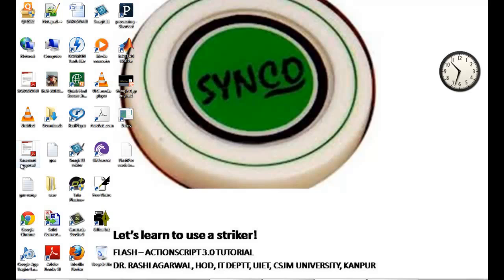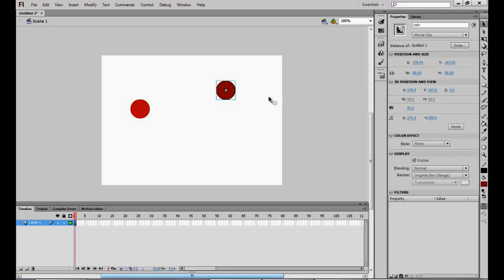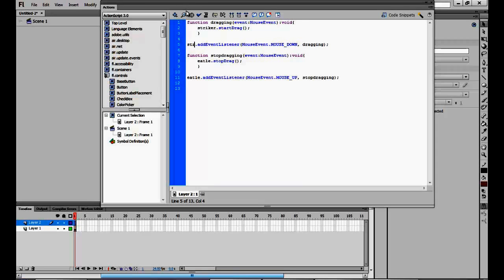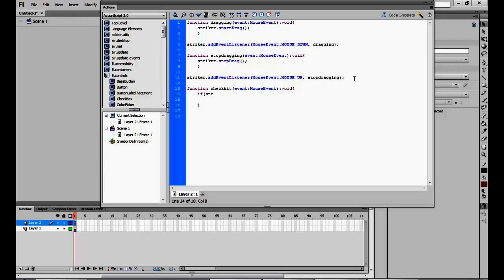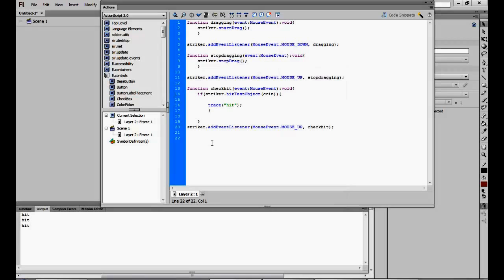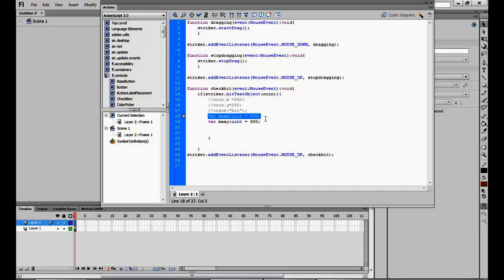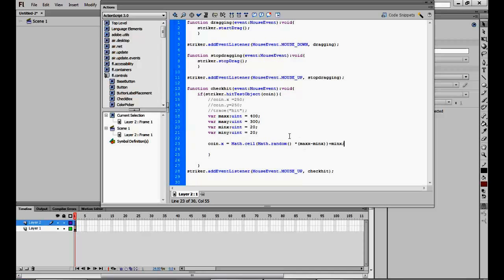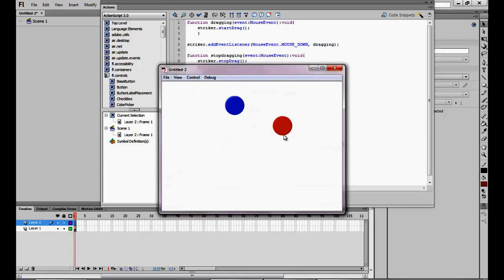FLASH ACTIONSCRIPT TUTORIALS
Emulate the carrom coin and striker using actionscript3.